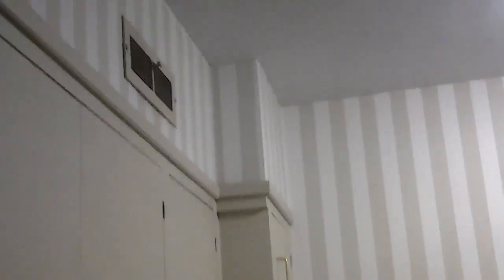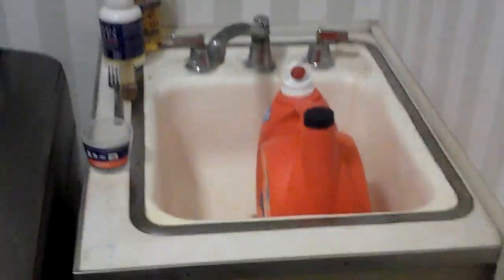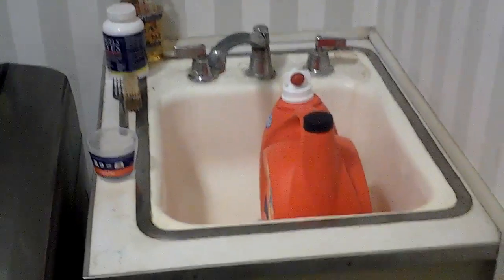Hayes, Sarah #416 laundry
Laundry room